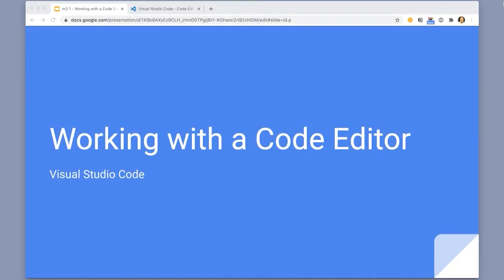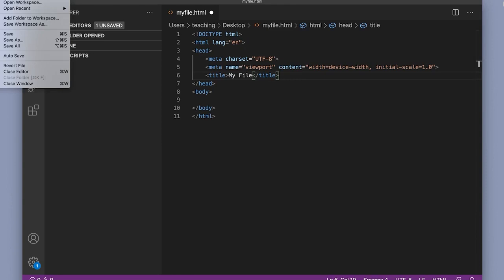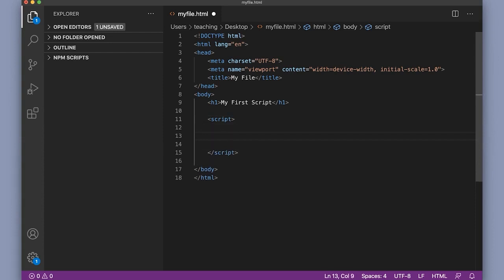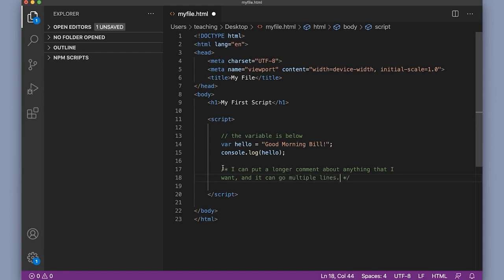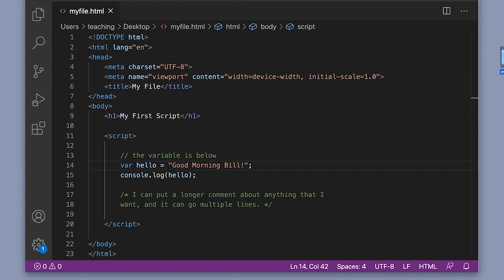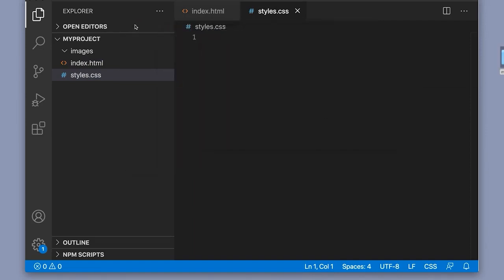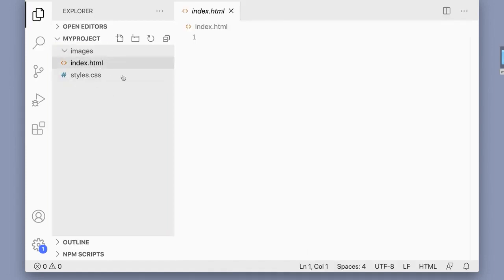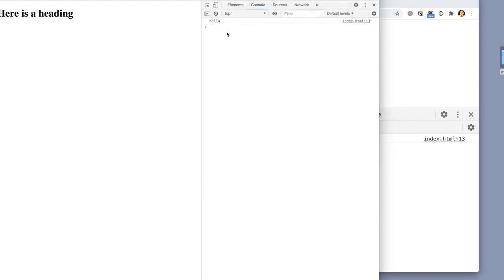06. Working with Code Editor | JavaScript Tutorial Beginner to Advanced